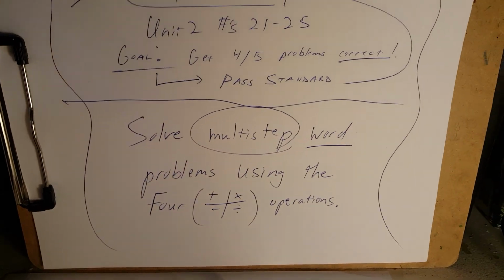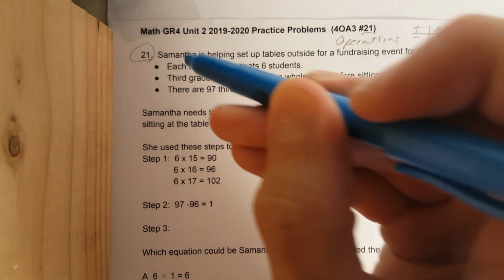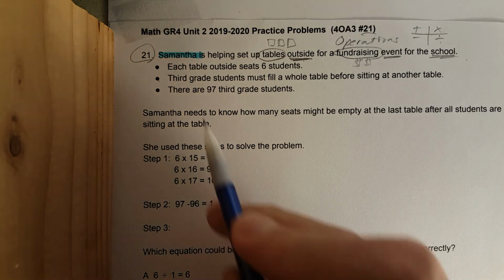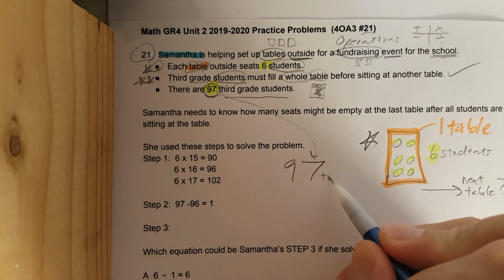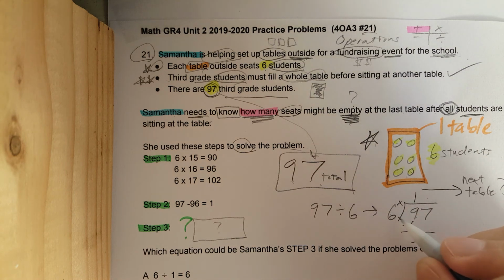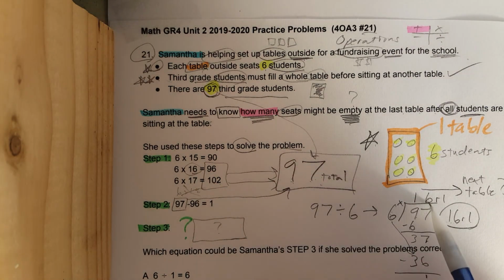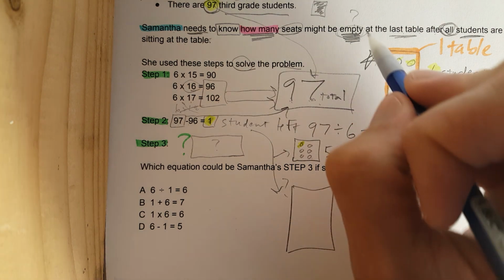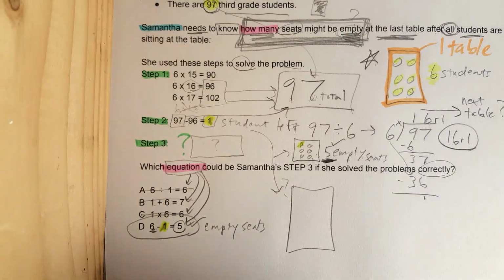4OA3 #21 (multi-step word problems)